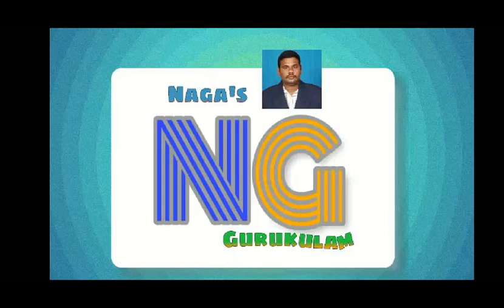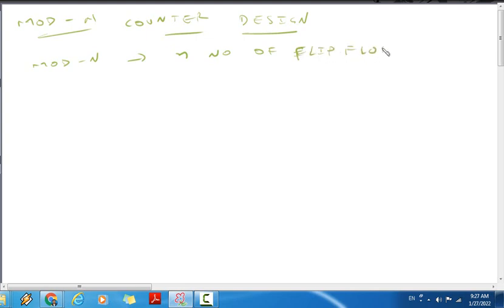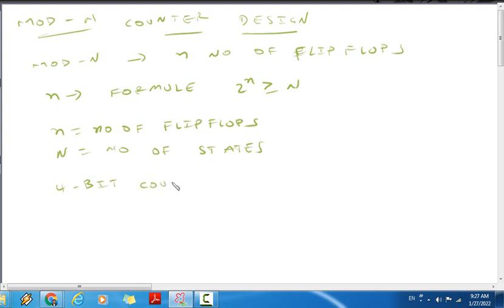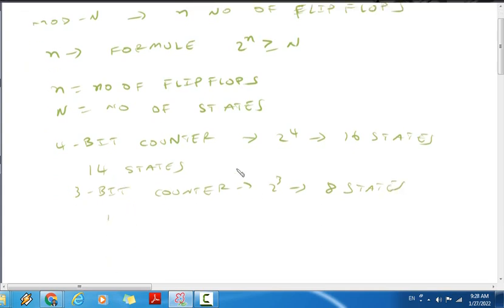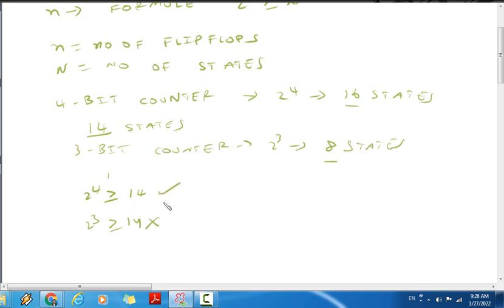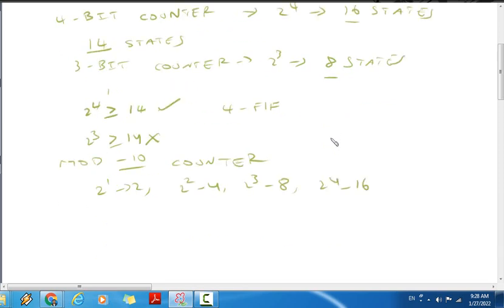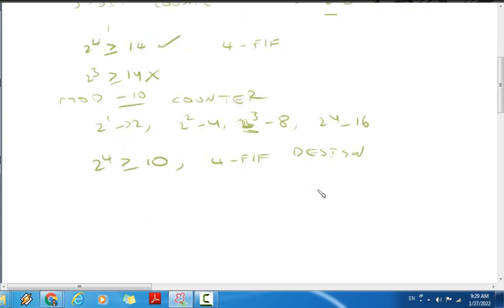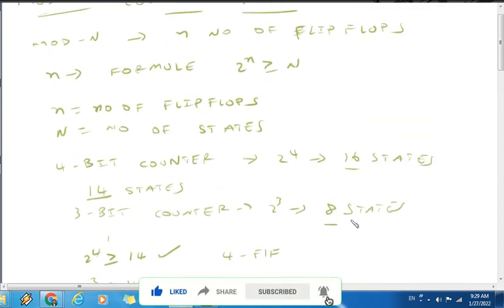MOD N COUNTER DESIGN IN TELUGU